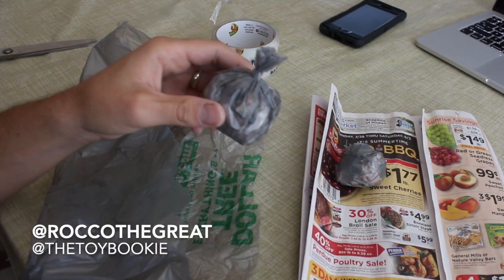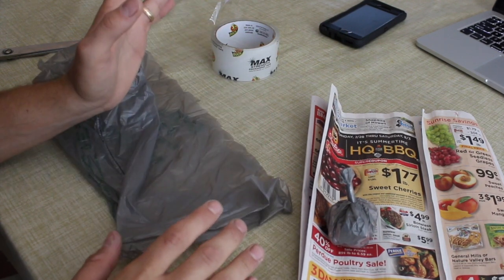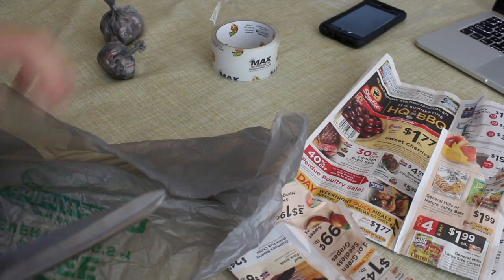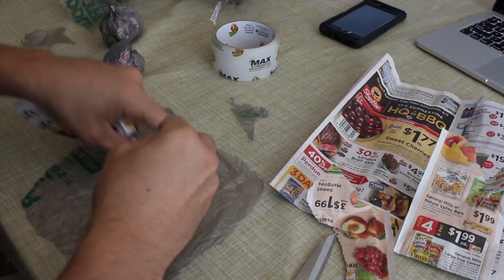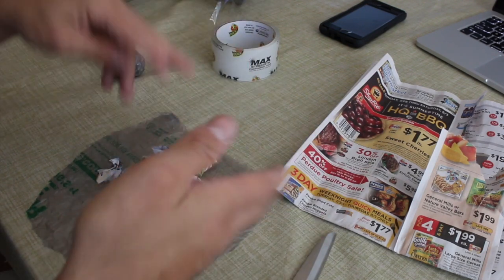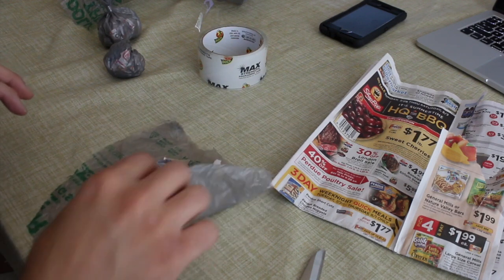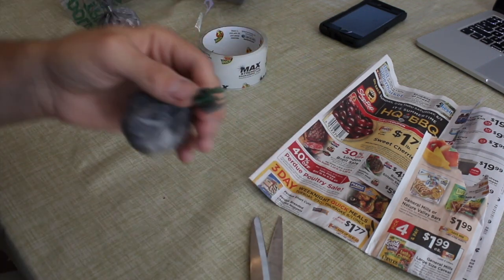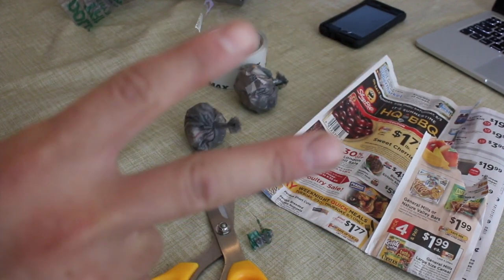DIY miniature garbage bags for dioramas / toy photography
diy miniatures tutorial, make garbage bags cheap and easy!